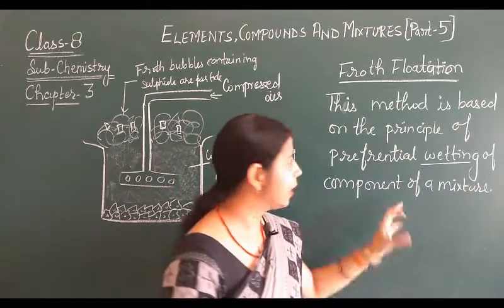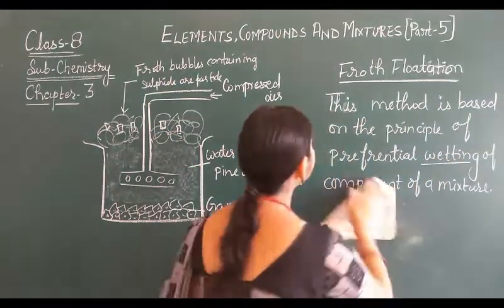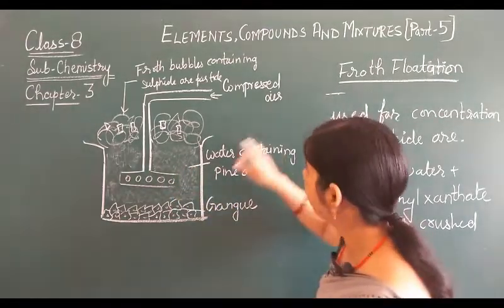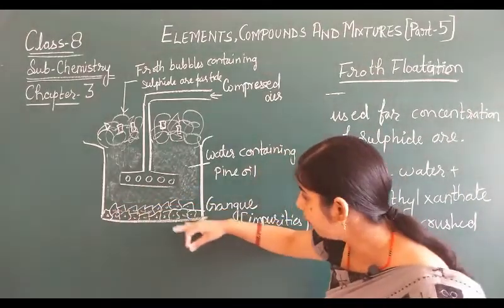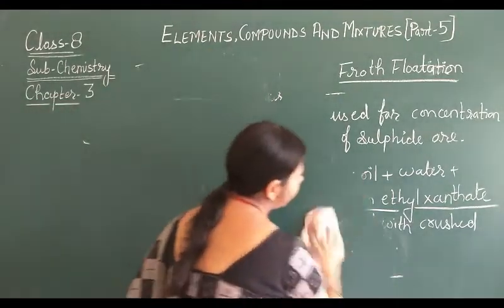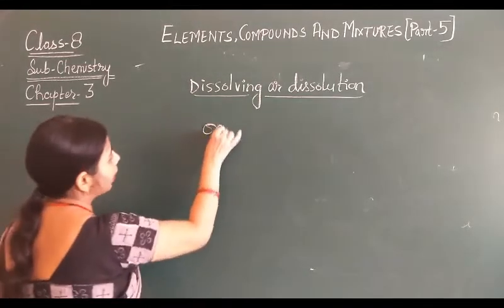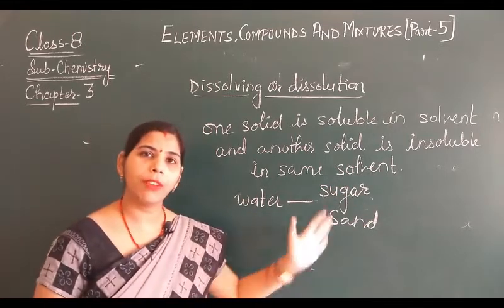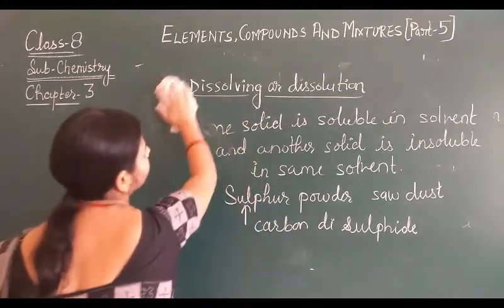class 8' sub chemistry' ch 3 elements compounds and mixtures part 5